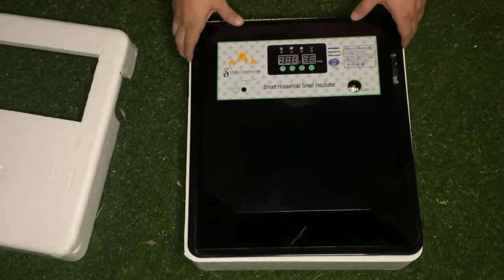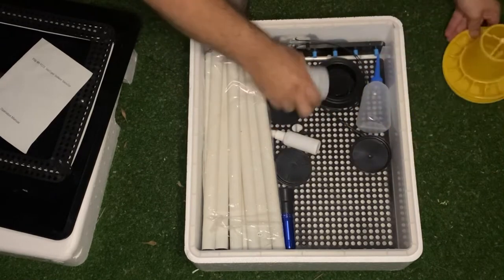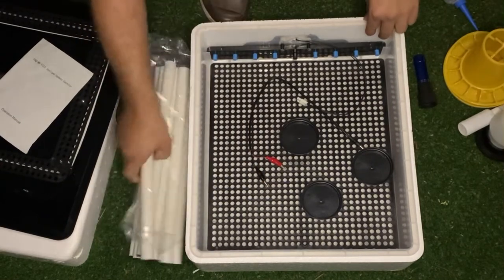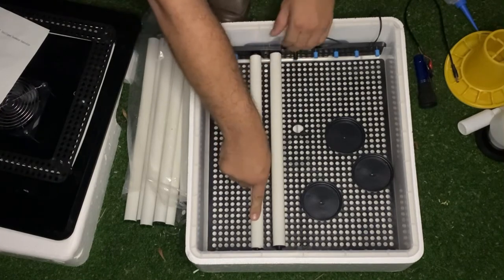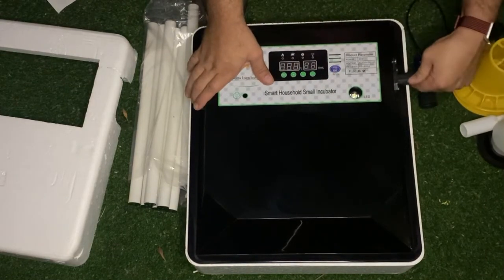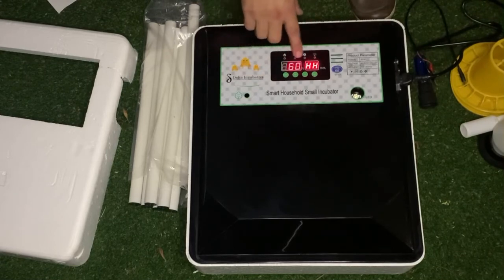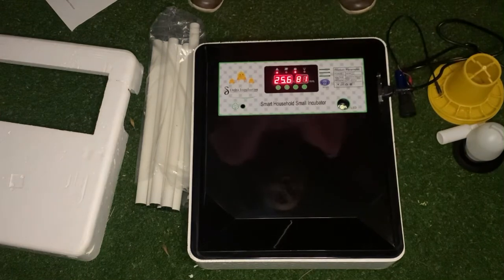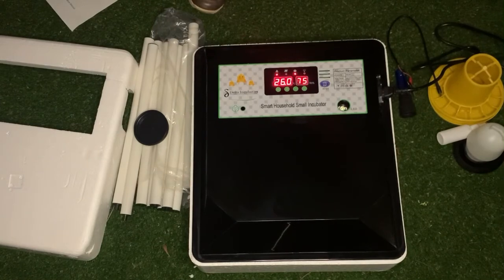HOW TO USE A 56 EGG INCUBATOR...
56 egg roller incubator that supports both 220v and 12v. 21 days to hatch eggs, Temperature at 37,5 degrees and keep humidity at 65%.

Model may vary and the unit in the video is for demonstration purposes only